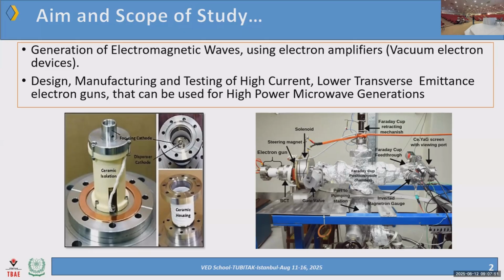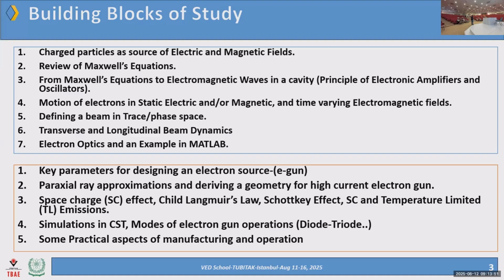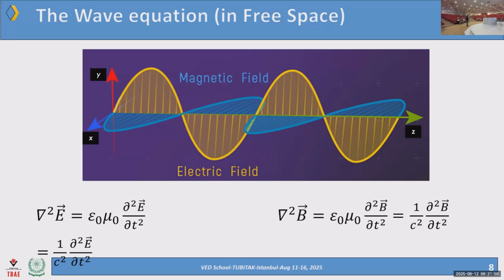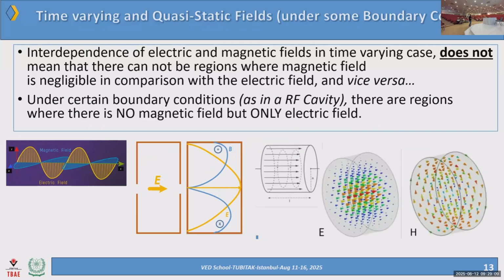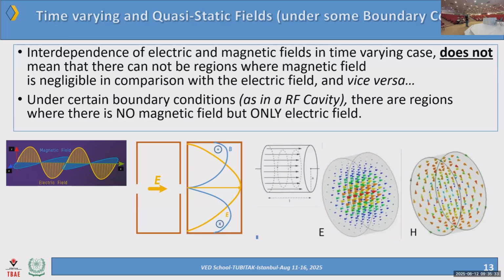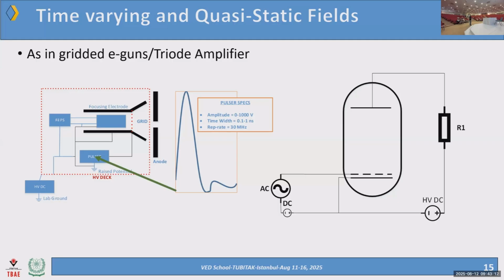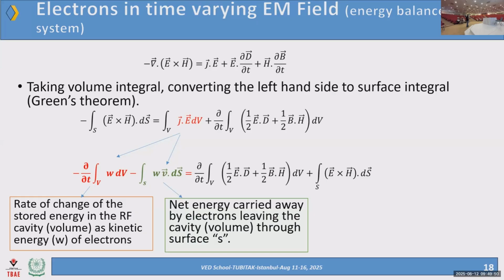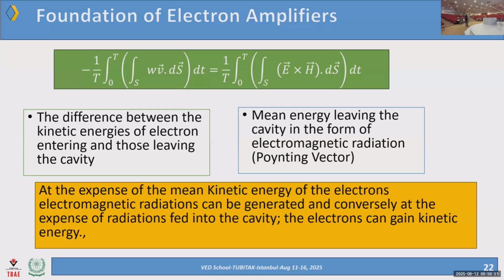Electron Physics of Beams | Kashif Yaqub